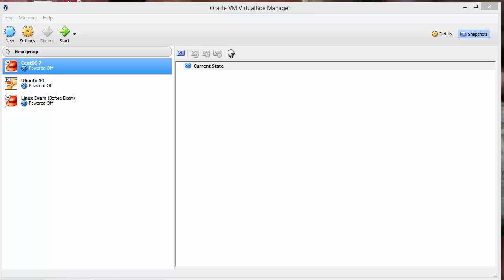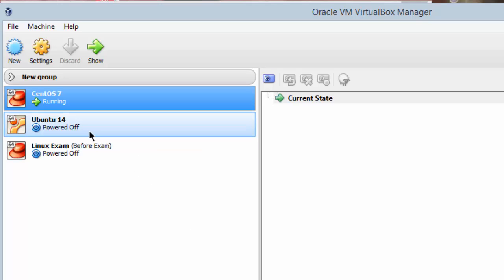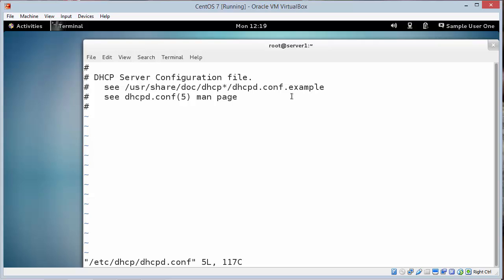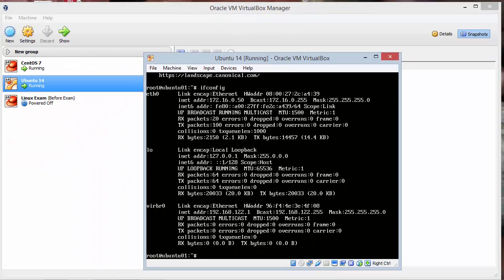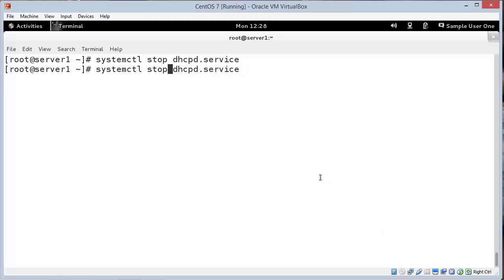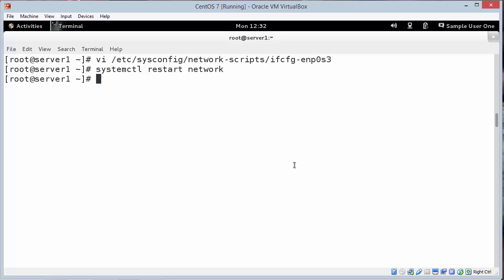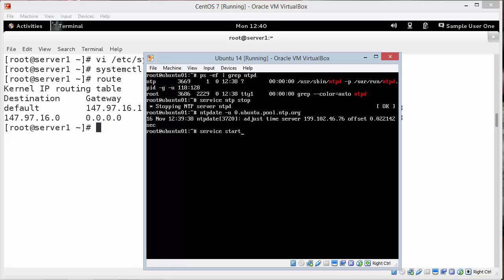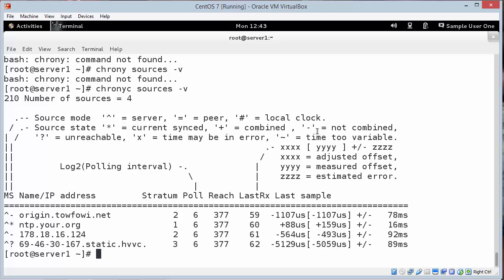Project13 1 13 3